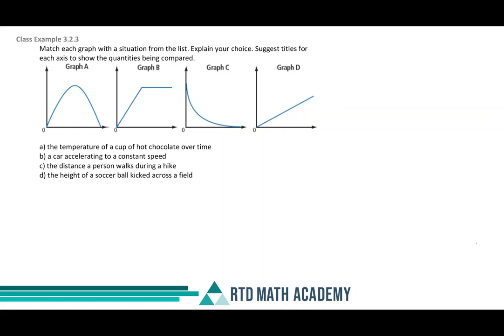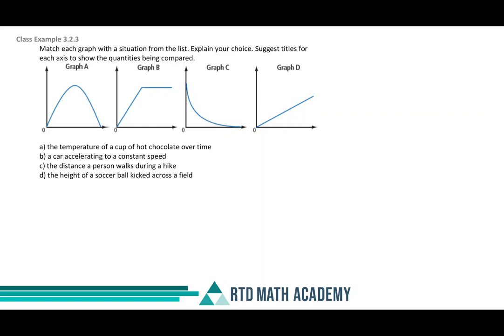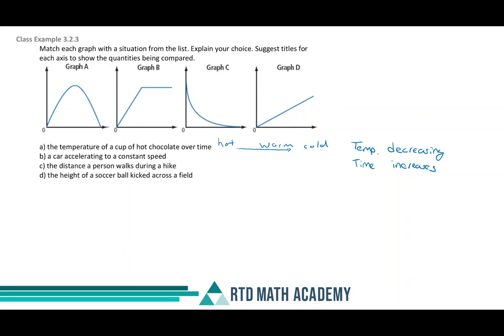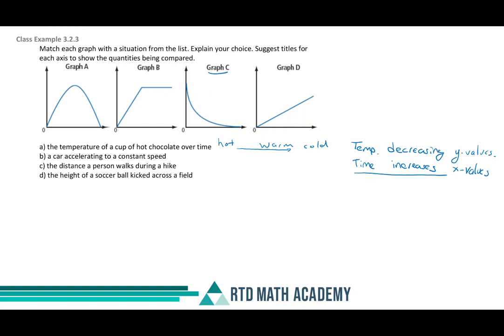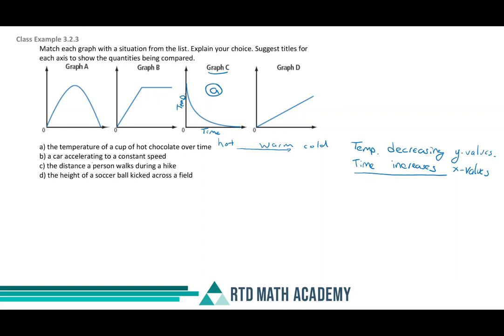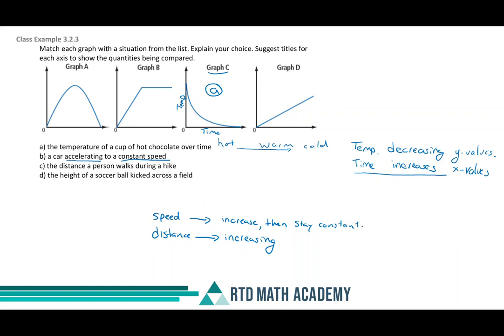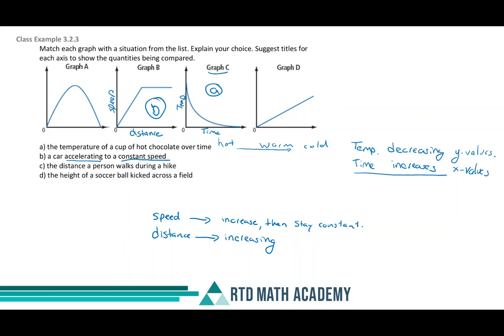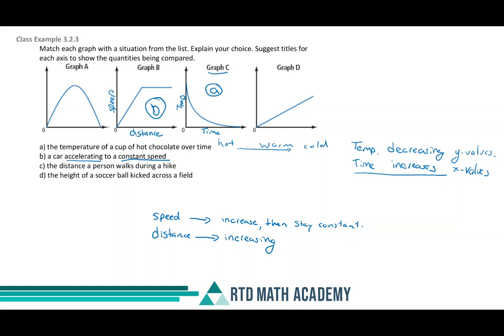Class example 3.3.3